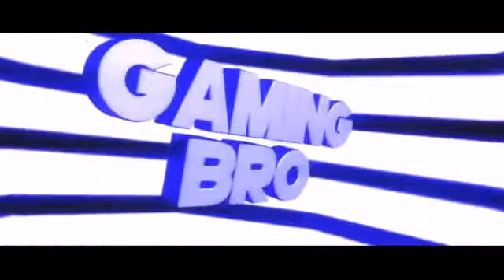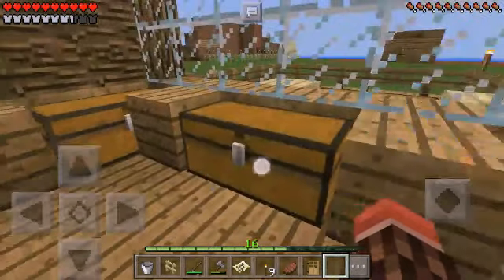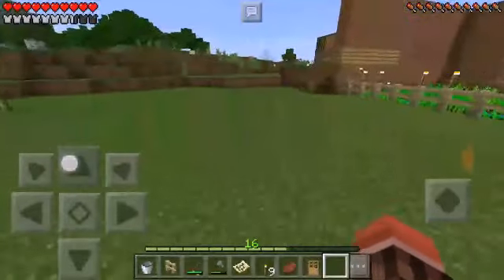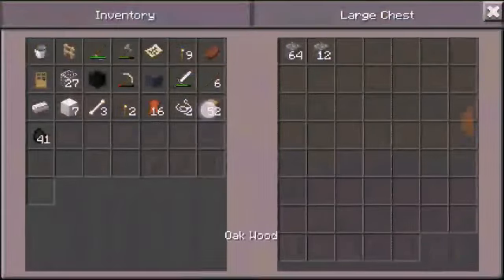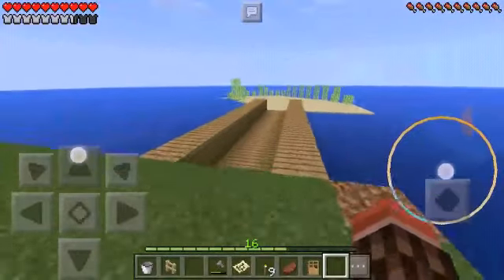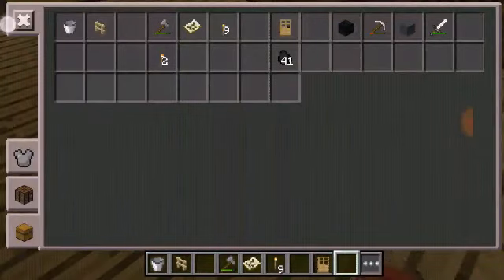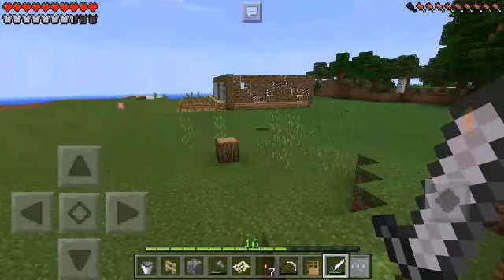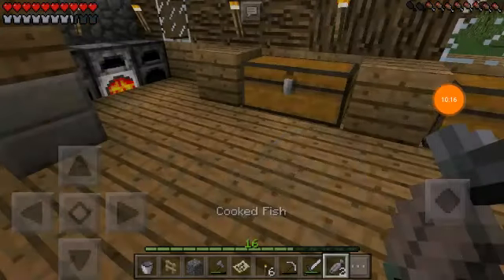Minecraft PE let's play EP 9 organizing chests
Intro make Savage gamer
Snapchat axelesquivel